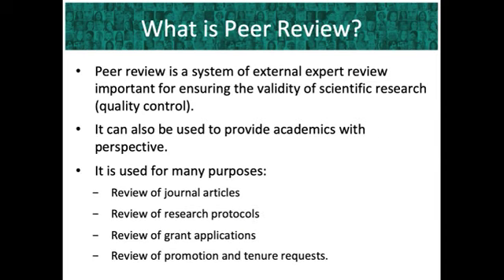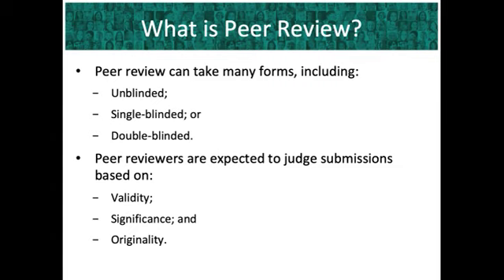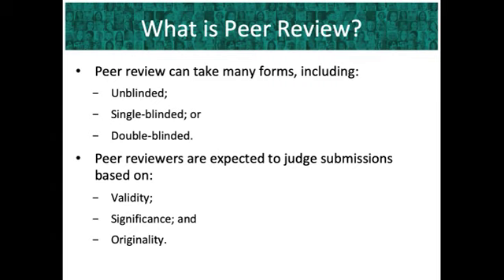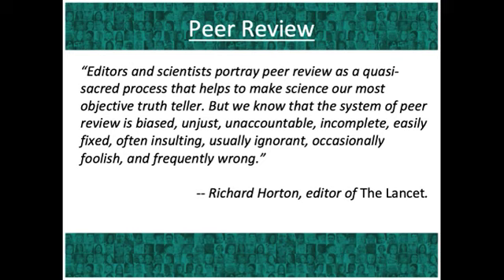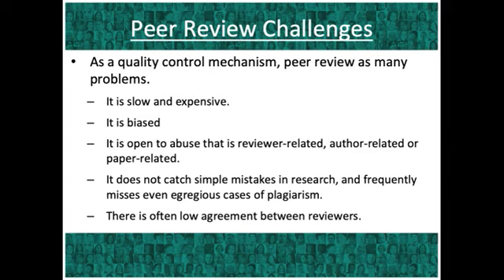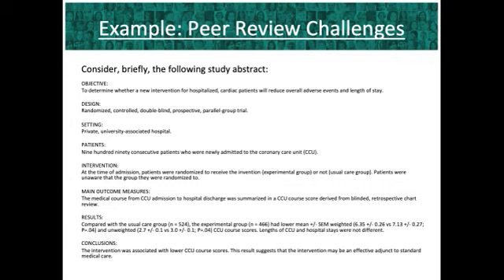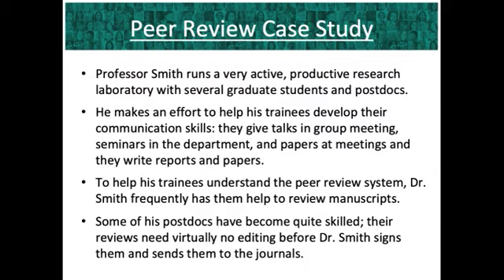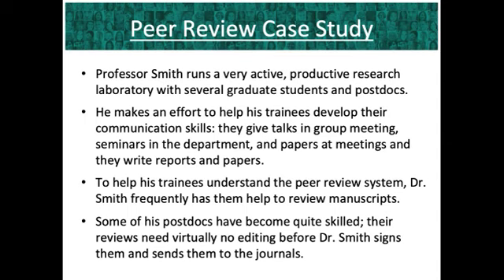Week 9 Lecture on Peer Review BIE 400 Spring 2019